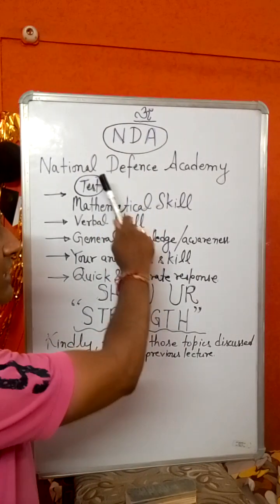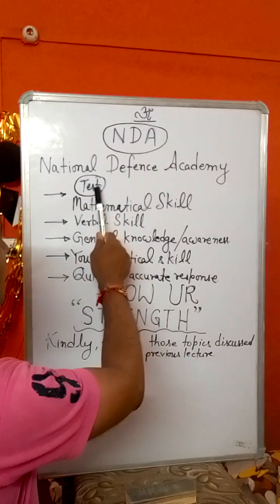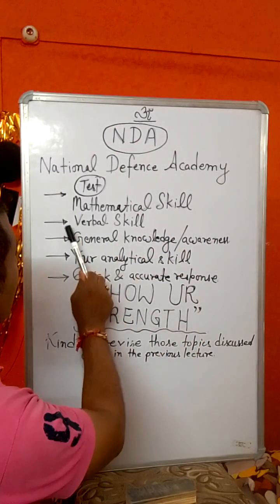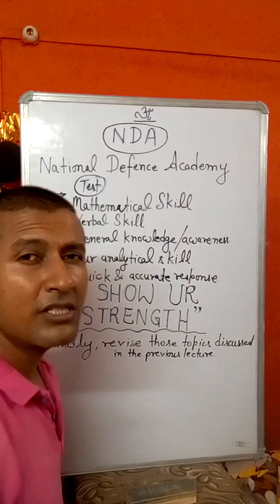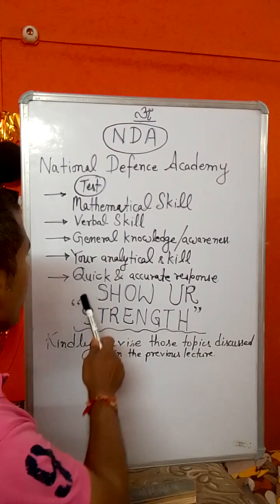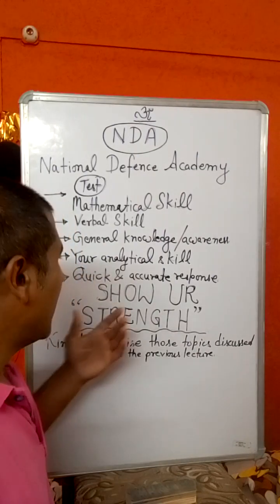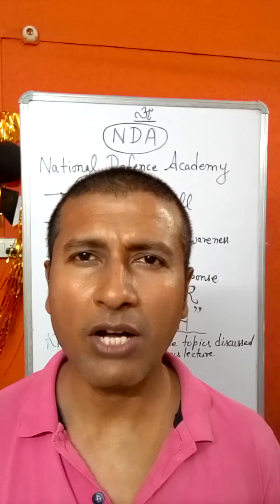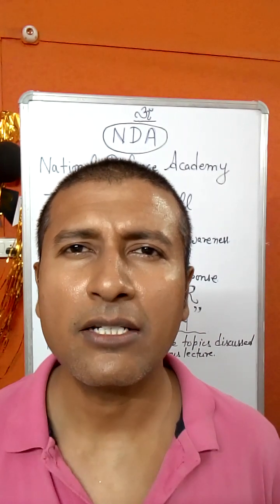NDA entrance exam preparation@orientationlecturebyChandanSir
NDA entrance exam preparation, orientation lecture